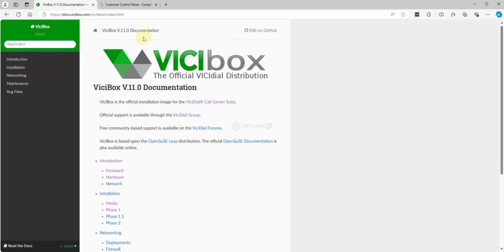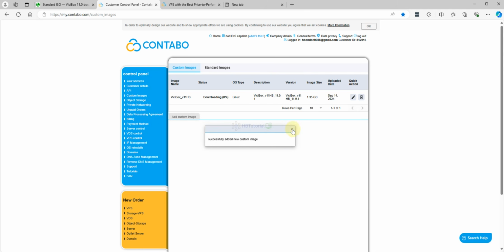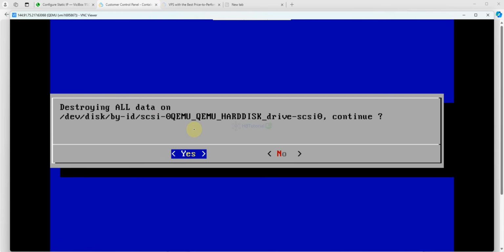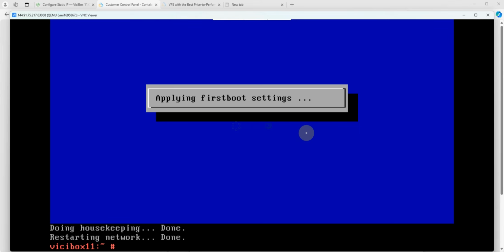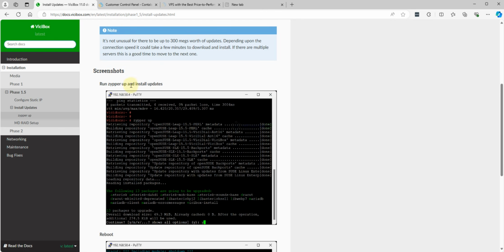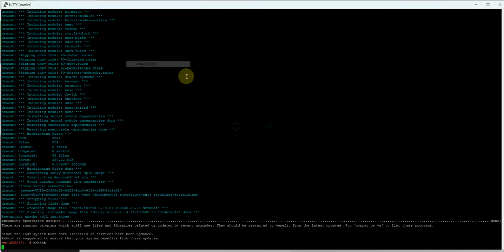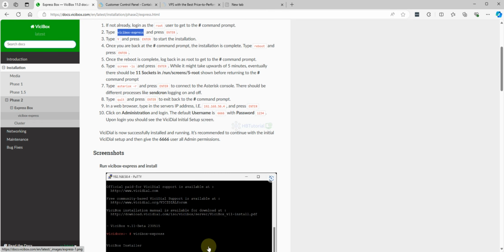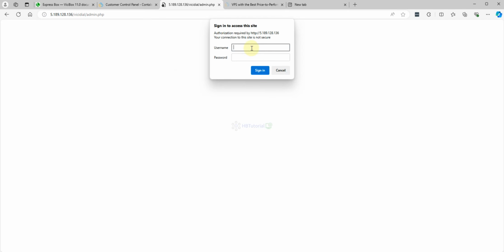Update Vicibox V11 ISO Installation on Contabo VPS | Ultimate VoIP Setup Guide for Vicidial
The following Tutorials assume that your system has been fully set up by a System Administrator with
all optional components installed. Each Tutorial assumes that you have read this manual and can buildon each previous tutorial.

Signup now TBI telecom - NOted KYC need and Bussiness Documentation

Before starting the tutorials, you most likely have the default login account (6666) and password
(1234), and you will need to go into the User Modification screen and make some changes:
1.   in your web browser, and login with your
user / password (6666 / 1234).

Setting up a reliable VoIP system is crucial for call centers, and Vicidial is a powerful open-source tool for managing inbound and outbound calls. In this guide, we will walk you through the steps to install Vicibox V11 ISO on a Contabo VPS, providing you with an optimal Vicidial setup. Follow along to streamline your VoIP operations efficiently!

Contabo VPS: Choose a VPS plan that meets the requirements for running Vicidial smoothly.
Vicibox V11 ISO: Download the latest version of Vicibox ISO from the official website.
SSH Client: A tool like PuTTY for SSH access to your VPS.
Basic Linux Knowledge: Familiarity with command-line operations will help during the installation.
Step 1: Preparing Your Contabo VPS
Log in to the Contabo Dashboard: Access your Contabo account and select your VPS.
Configure the VPS: Ensure your VPS meets the hardware requirements for Vicibox, including sufficient RAM, CPU, and storage.
Install the OS: Typically, a minimal installation of a compatible Linux OS (like openSUSE, recommended for Vicibox) should be on your VPS. Alternatively, you will install the Vicibox ISO which includes the operating system.
Download Vicibox ISO: Download the ISO file from the official Vicibox website onto your local machine.
Upload to VPS: Use the Contabo web interface to upload the ISO file to your VPS. This can be done through the provided ISO mount feature within Contabo’s VPS control panel.
Boot from ISO: In the Contabo VPS control panel, set the VPS to boot from the uploaded Vicibox ISO.
Start the Installation: After booting from the ISO, follow the on-screen instructions to install Vicibox. The installer will partition the disk, install openSUSE, and set up Vicidial components automatically.
Network Configuration: During installation, configure the network settings to match your Contabo VPS configuration (IP address, hostname, etc.).
Access the System: SSH into your Contabo VPS using the IP address assigned during network setup.
Set Up Vicidial: Run the initial configuration script to set up Vicidial for the first time.
Firewall Settings: Adjust firewall settings to allow Vicidial web access. Use yast to configure the firewall.
Log into the Admin Interface: Open a browser and navigate to the Vicidial admin interface.
Run Diagnostics: Test inbound and outbound calling functionalities to ensure the installation was successful.
Monitor Performance: Use the built-in monitoring tools within Vicidial to check server load and VoIP performance.
You've successfully installed Vicibox V11 on a Contabo VPS, setting up a robust VoIP system with Vicidial. This powerful setup allows for efficient call management, perfect for any call center's needs. Be sure to keep the system updated and monitor performance regularly to maintain optimal operation.